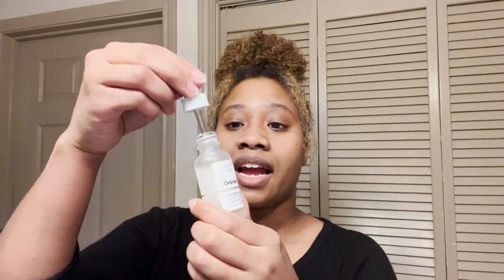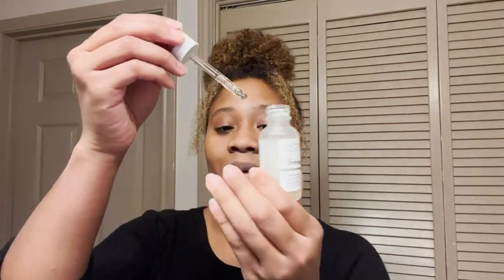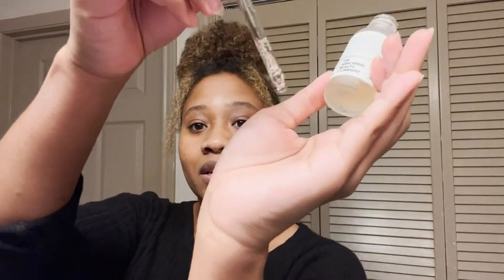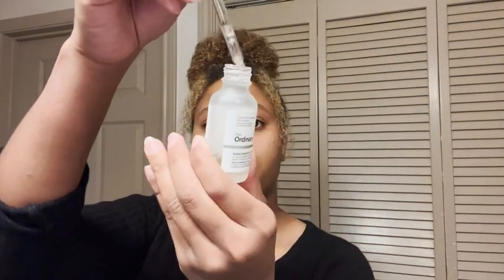Our Point of View on The Ordinary Alpha Arvutin 2% Ha Serum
(Commissionable Links)

about this PRODUCT:
Reduces the looks of spots and hyper-pigmentation.
This product has NO safety seal.